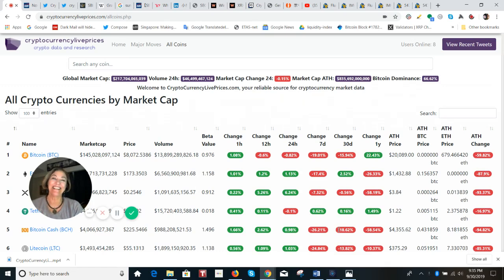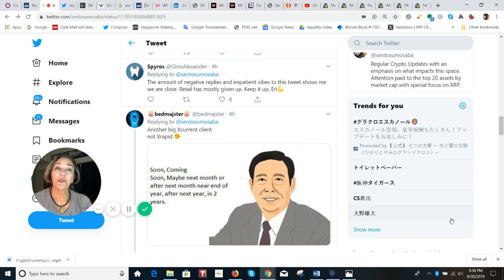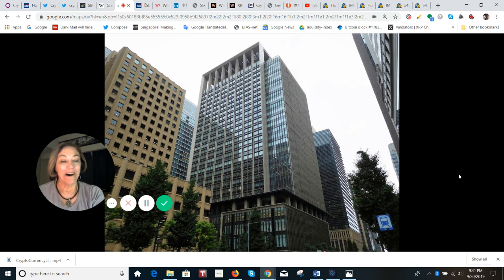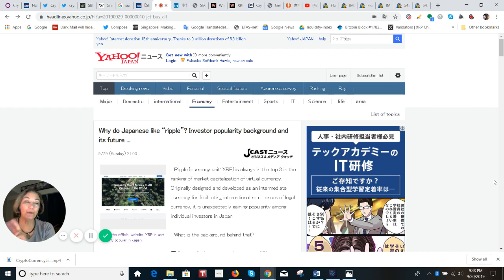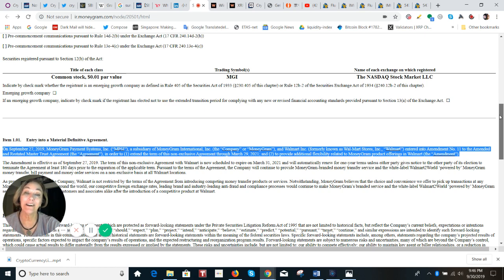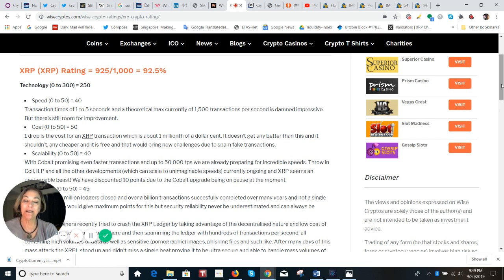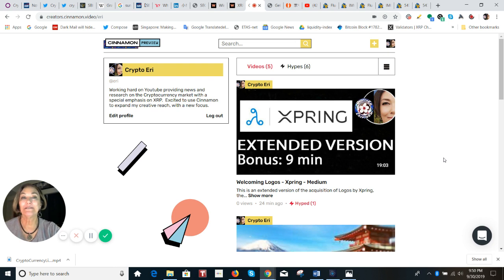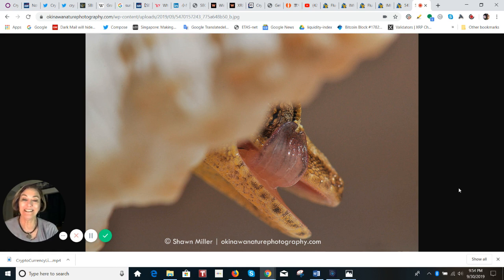Sumitomo Mitsui Trust Invests in Ripple Technology MoneyTap, XRP Hightest Rated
SBI Holdings, Inc. (Headquarters: Minato-ku, Tokyo, President: Yoshitaka Kitao, “SBI Holdings”) has established MoneyTap Corporation (“MoneyTap”), which provides next-generation financial infrastructure, in March 2019. We are pleased to announce that Daiwa Securities Group Inc. and Sumitomo Mitsui Trust Bank will participate as shareholders, bringing the total number of participating financial institutions to 30 companies.

Should you wish to support me, please watch the ads (without skipping) that are placed by Youtube in the videos.

My twitter handle is: @sentosumosaba
or send XRP directly to:
 rPEPPER7kfTD9w2To4CQk6UCfuHM9c6GDY
 Required Destination tag  2930921